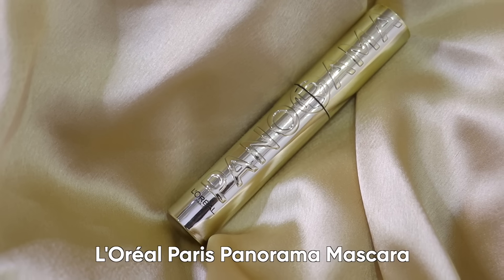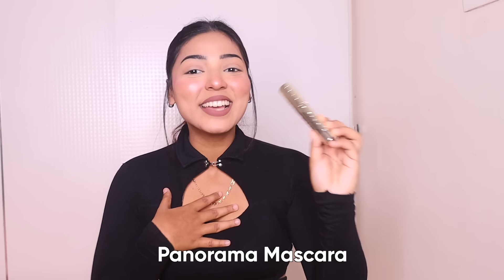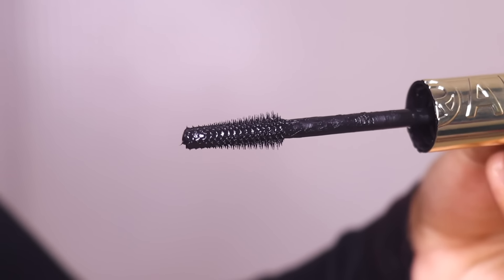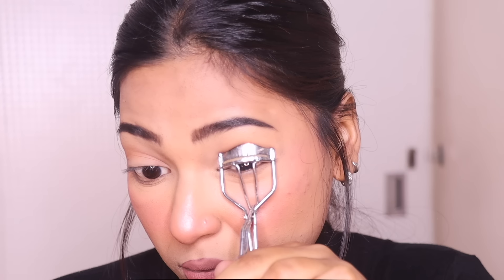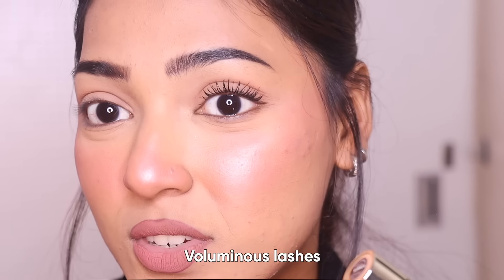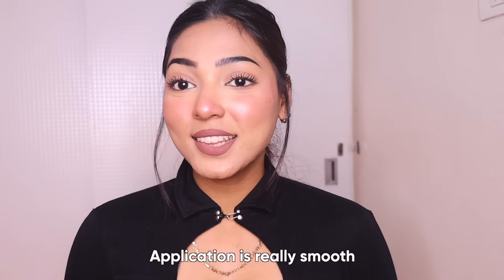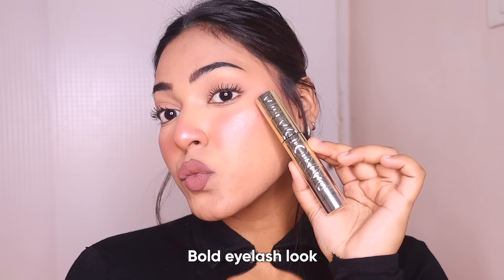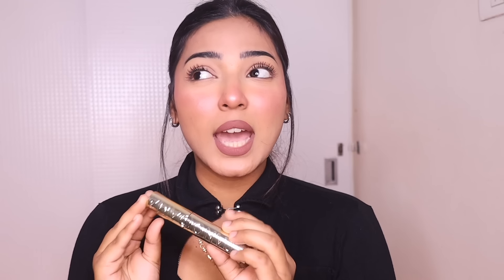Best Mascara Of 2024!!!! L'Oréal Paris Panorama Mascara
So guys this new launch by L’Oréal Paris has really made me happy because this panorama mascara exactly does what I always wanted from a mascara.
A mascara that gives you most voluminous bold eyelash look & makes it look thicker.
Plus the lift is just amazing🩷
Y’all should definitely try this one out.

XoXo
-KAREENAMALIK